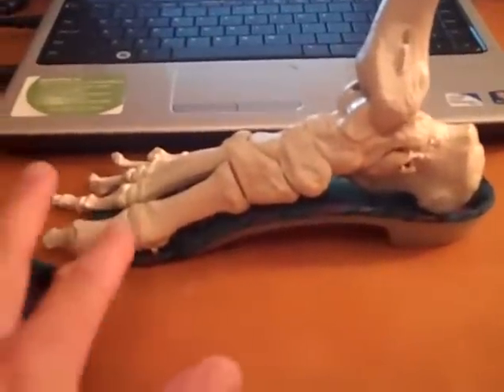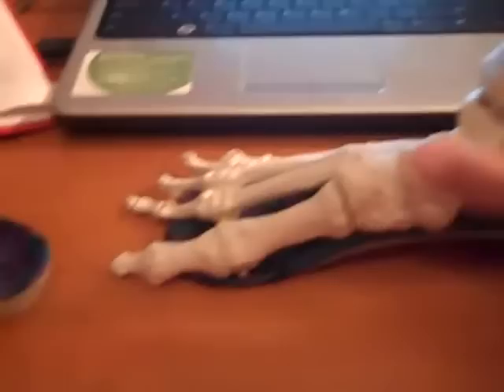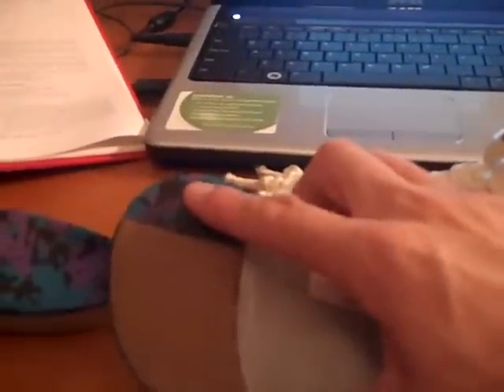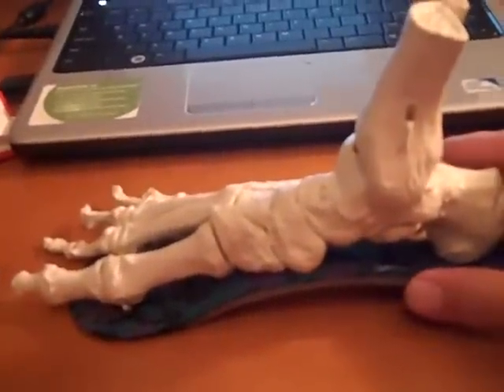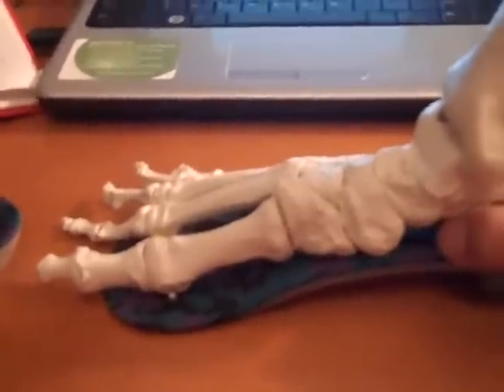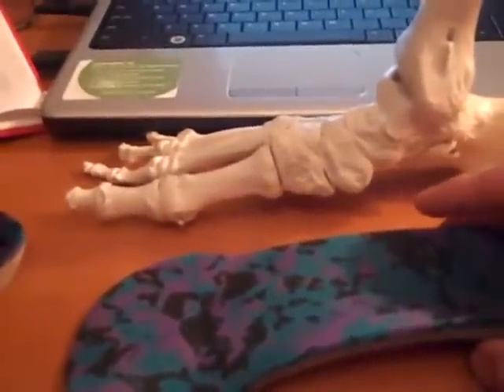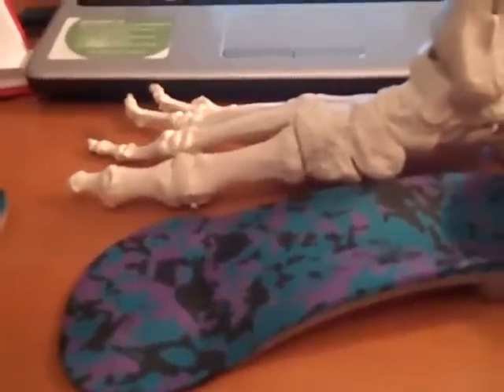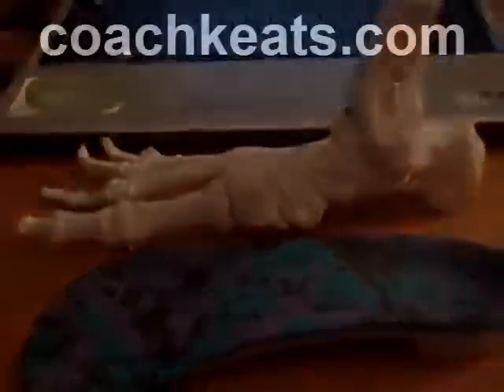Orthotics or No Orthotics? by Keats Snideman RKC, CSCS, LMT